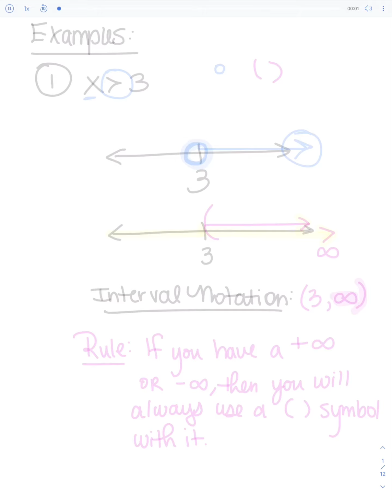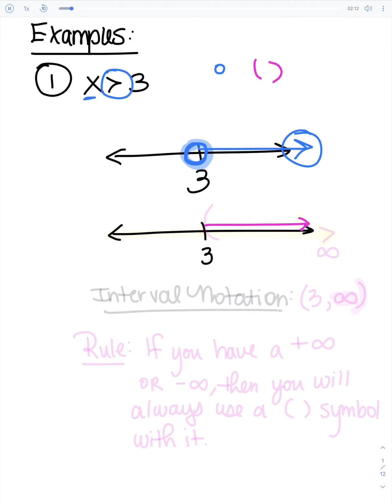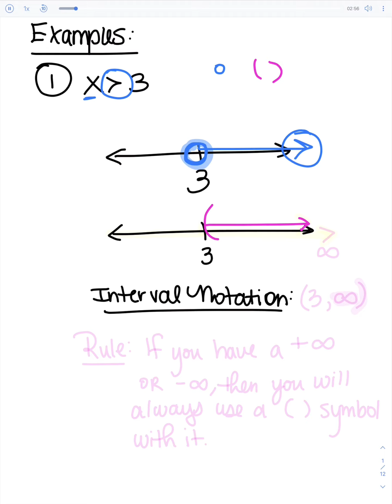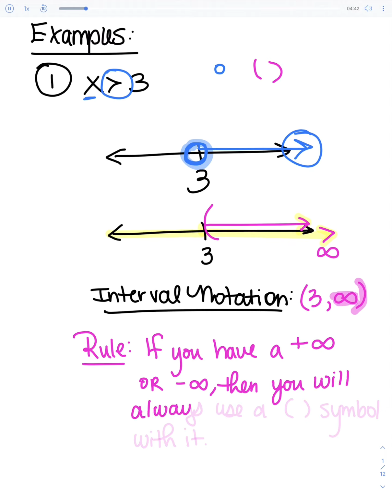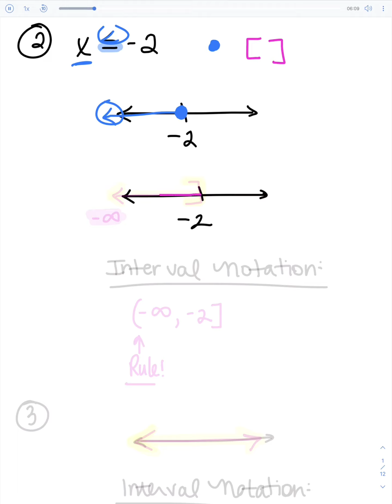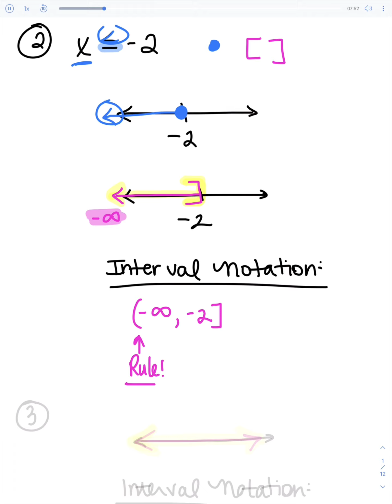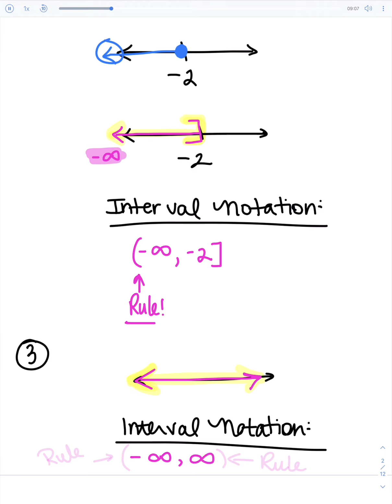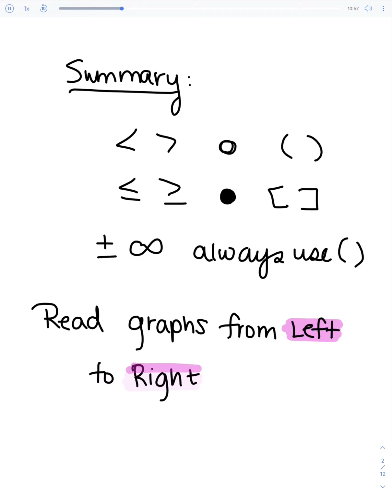MAT 1033 Chapter 1 Section 5 Part 1